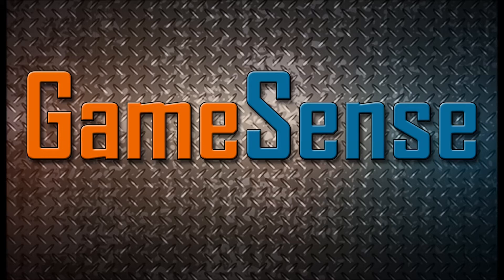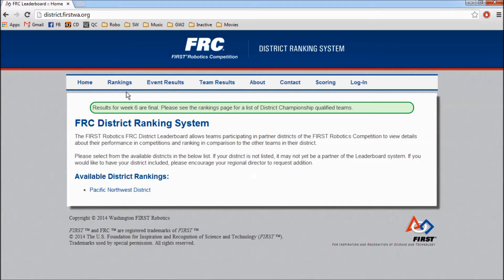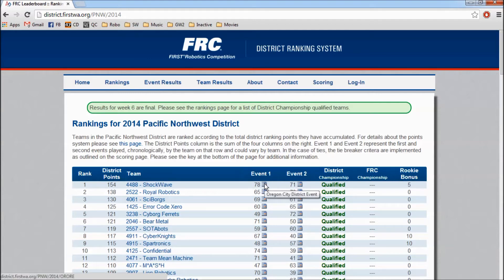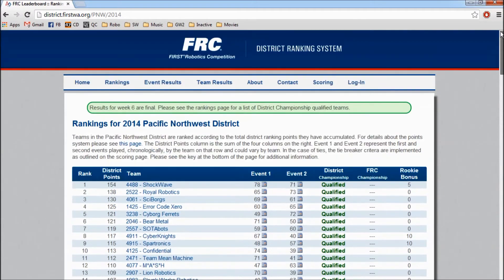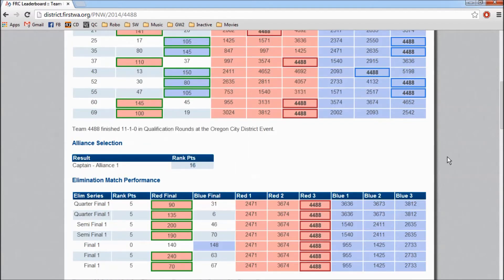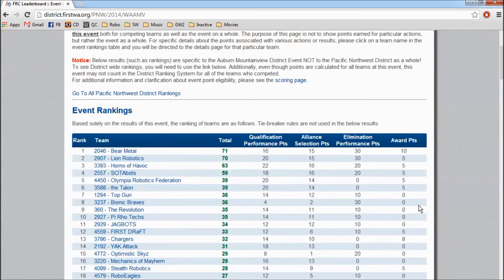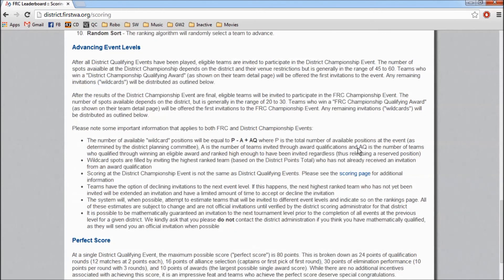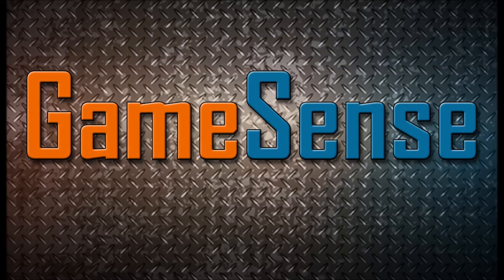Website Tour: FRC District Ranking Website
The FRC District Leaderboard allows teams participating in districts to view details about their performance in competitions and ranking in comparison to the other teams in their district live. Watch the video to see some of the features.